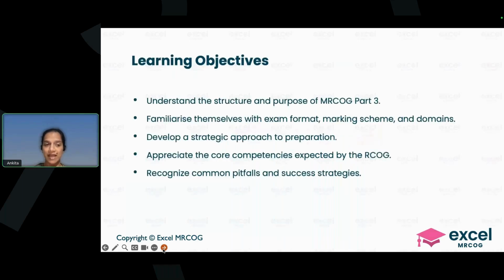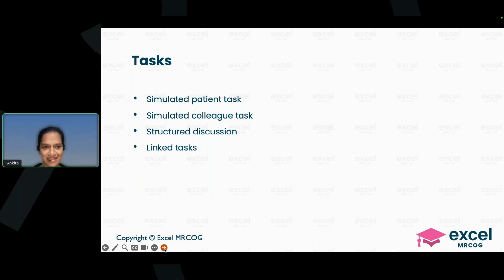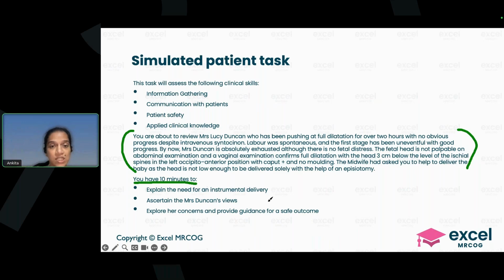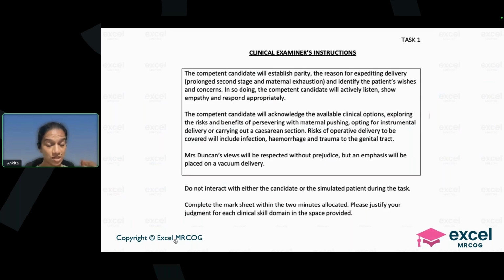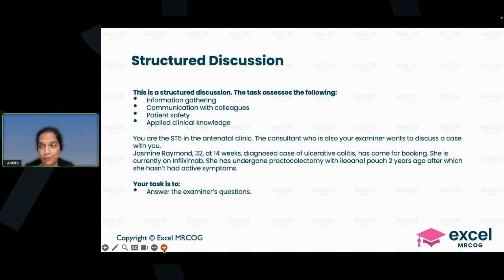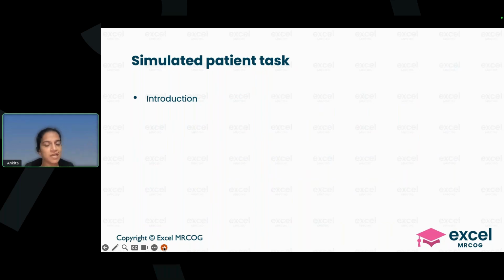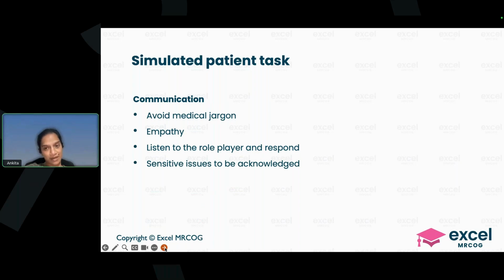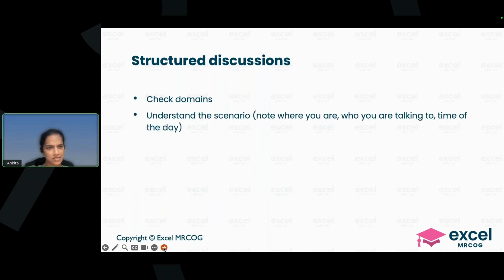MRCOG Part 3 Exam Orientation | Excel MRCOG